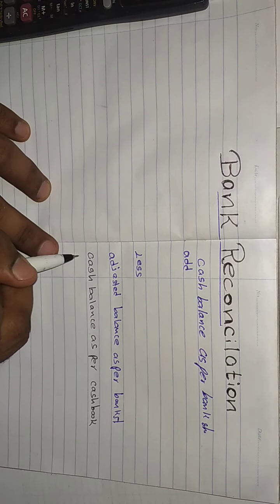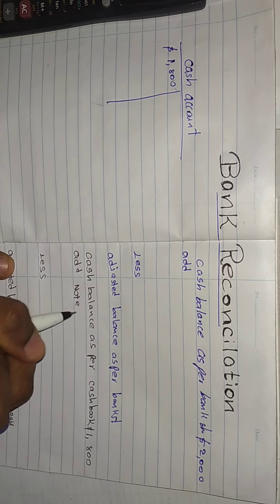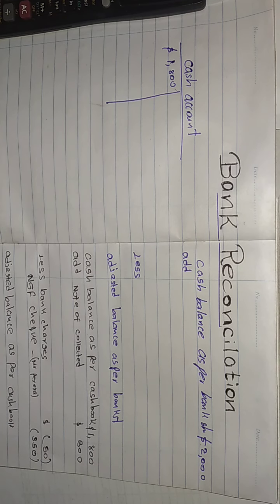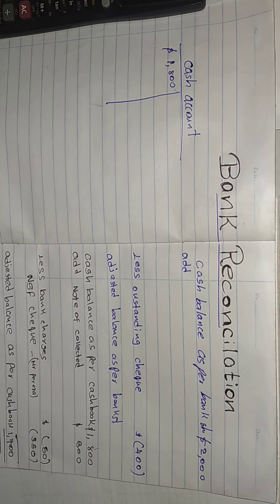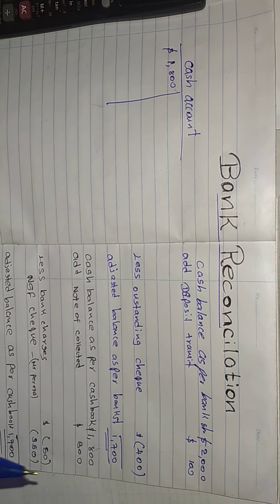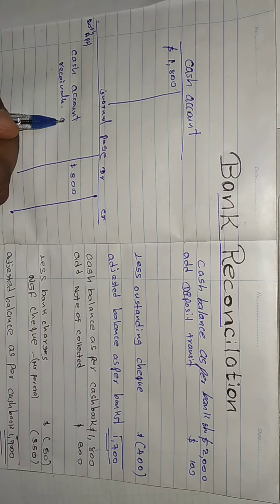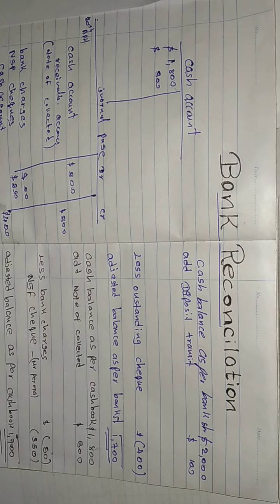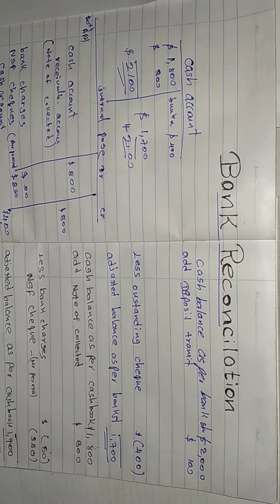Bank reconciliation and journalizing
accounting  tutorials (basic to advance) f
this  video  show how to do a bank reconciliation and journalizing the adjusting entries needed at the end of the month
and  this video specially for students
below mentioned link for  more  theory of reconciliation